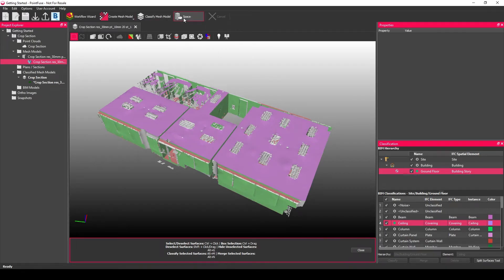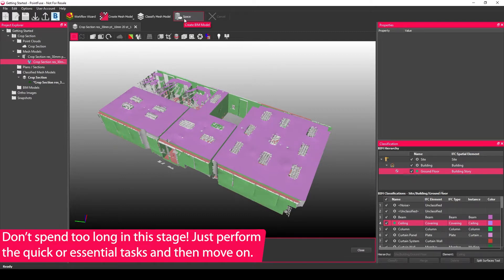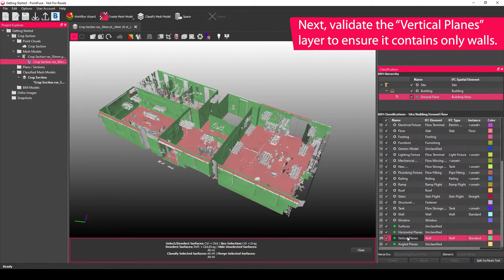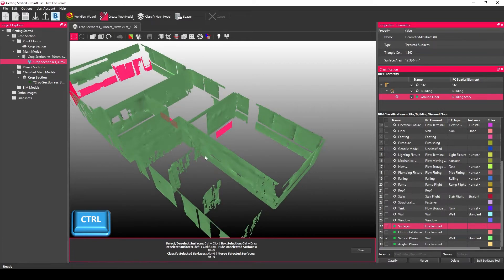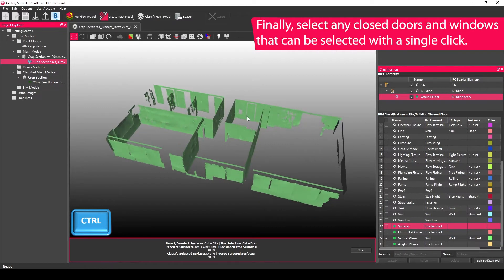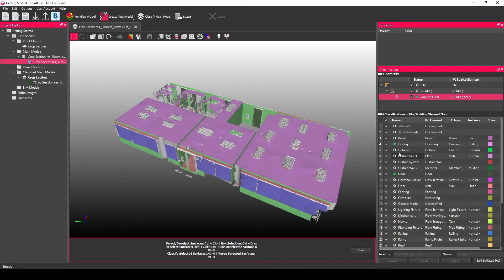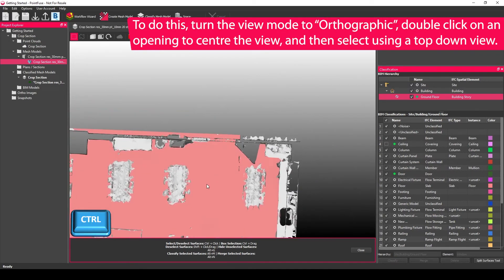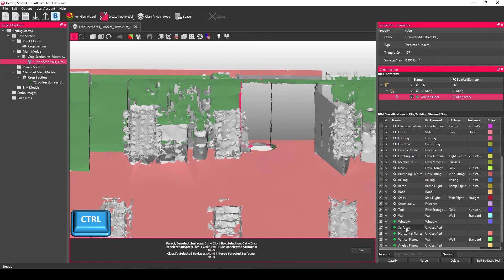Getting Started Chapter 7a - Setting up the mesh for the Space tool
Before running the Space tool, it’s a good idea to quickly validate the mesh, as this will make things easier and faster later on.
Don’t spend too long in this stage! Just perform the quick or essential tasks and then move on.

Chapters:
0.00 - Intro
0.12 – Essential Classification Steps
1.47 – Optional Classification Steps